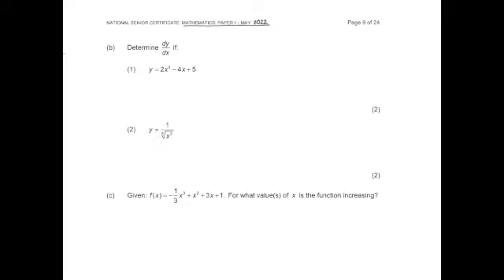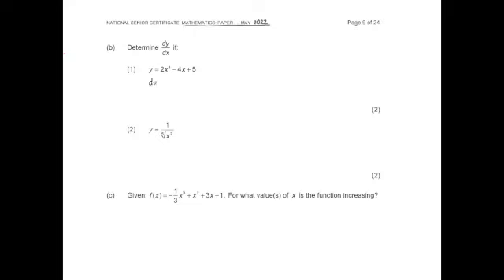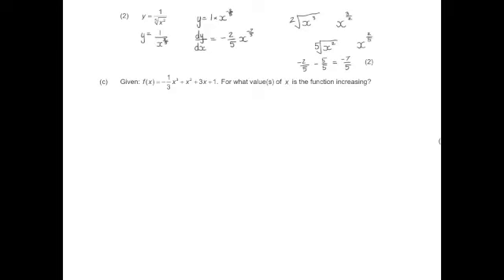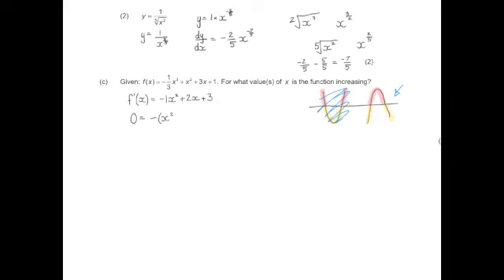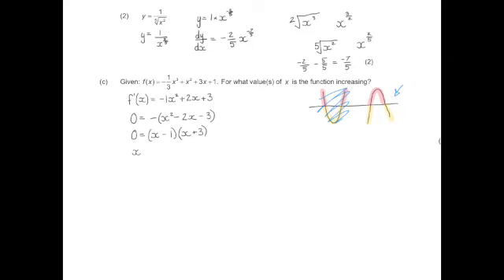IEB May 2022 5b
First derivatives and using that to determine where a cubic function is increasing.